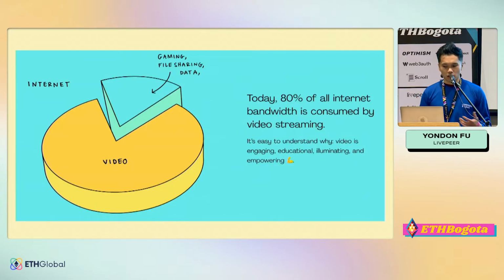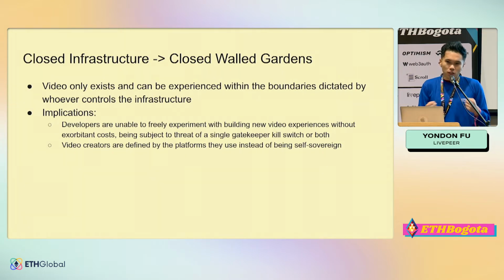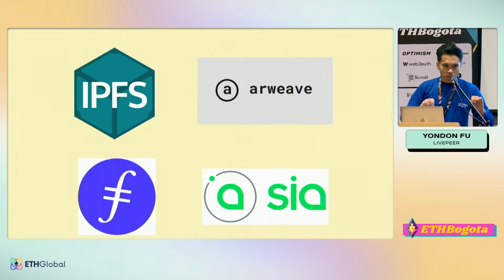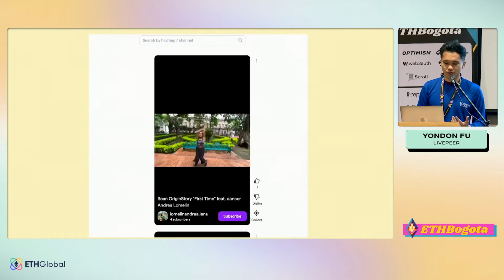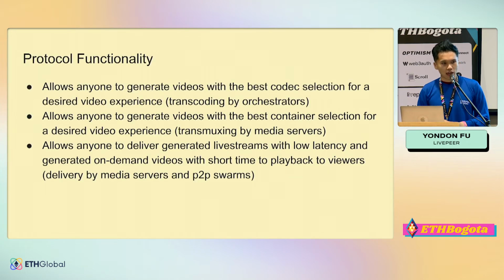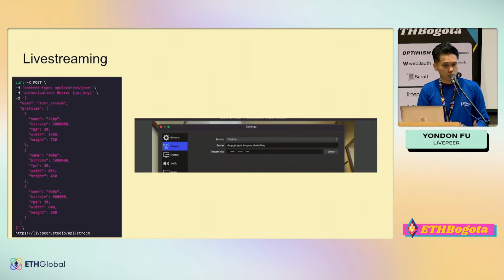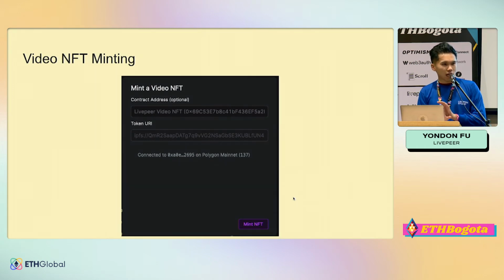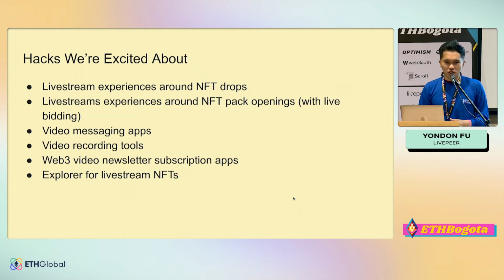Livepeer 🛠 Unleash Web3 Video Experiences with Livepeer Studio - Yondon Fu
Join Yondon Fu from Livepeer for a workshop titled "Unleash Web3 Video Experiences with Livepeer Studio."